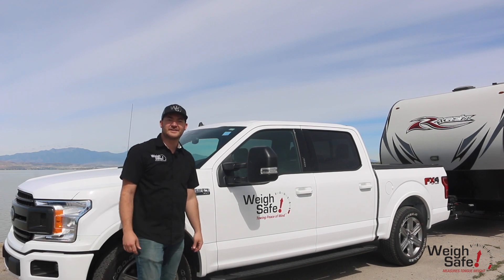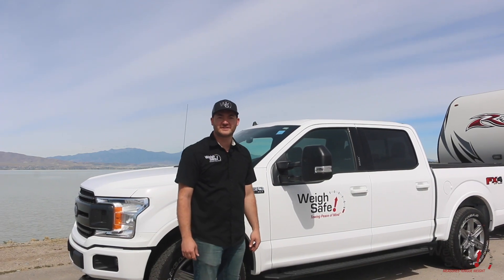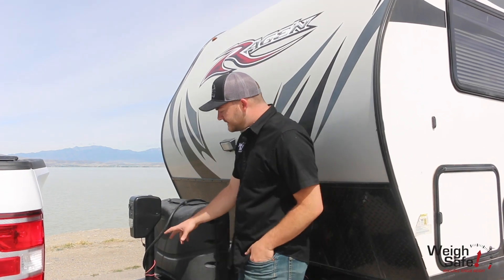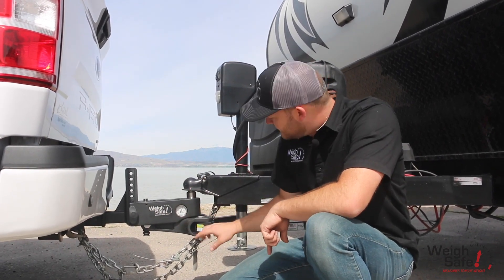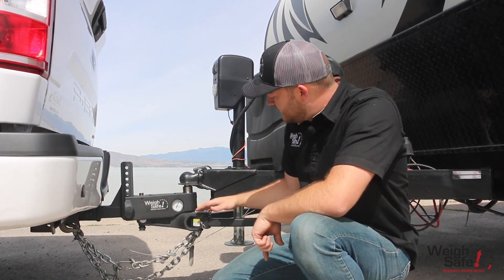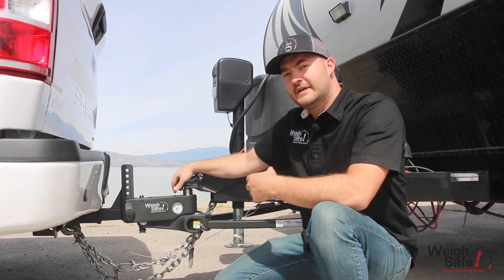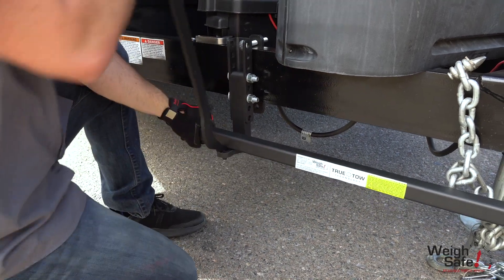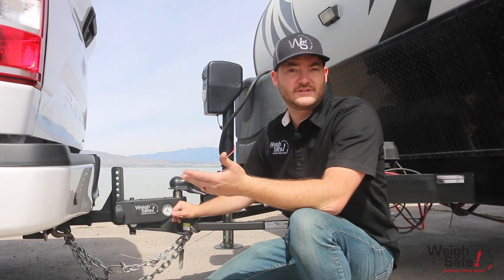True Tow Weight Distribution Features - Live Adjustment System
Our True Tow Weight Distribution Hitch offers a live adjustment system built into the head assembly with an internal pivot point that eliminates the need to remove the head assembly for re-adjustment resulting in a much easier and quicker installation, anytime adjustment, not to mention it saves a significant amount of time.